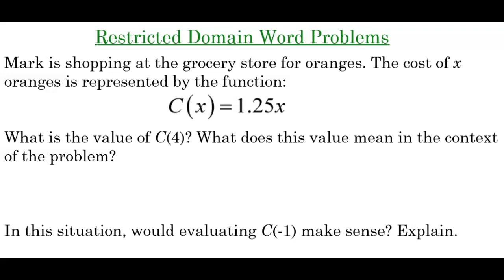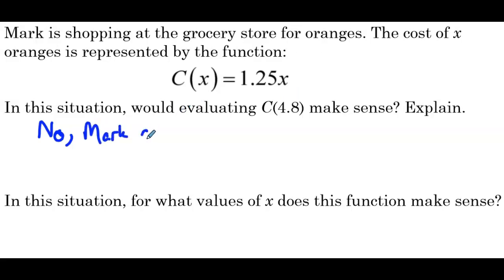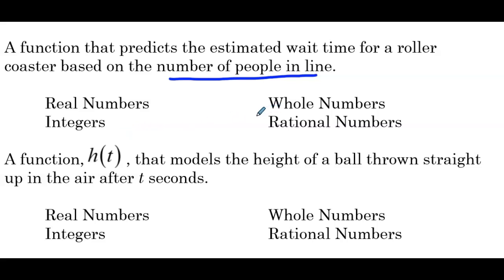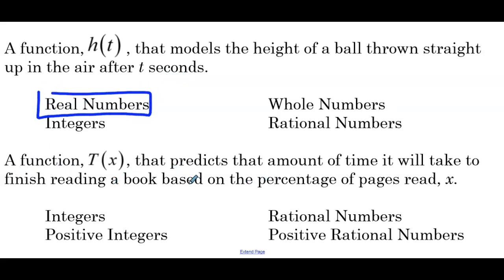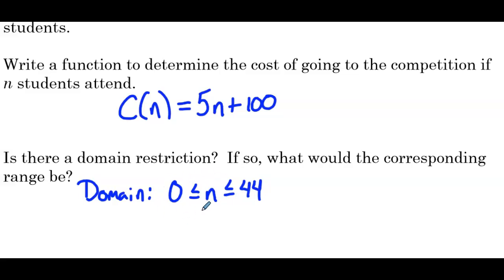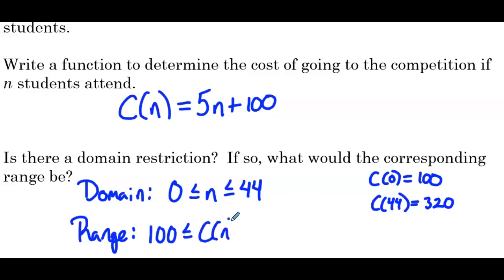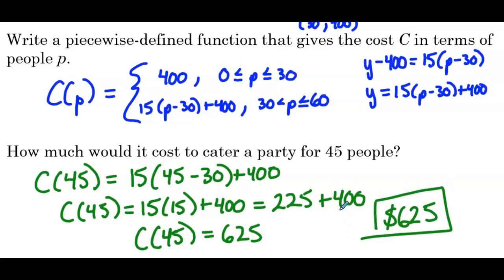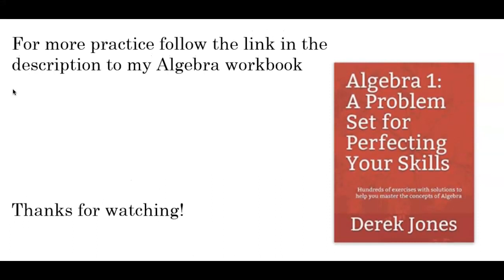Restricted Domain Word Problems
In this video, we'll teach you how to approach and solve word problems that involve restricted domains. For some examples this means we will need to use piecewise functions to model the situation! You'll learn how to interpret the problem and decide on an appropriate domain, set up the appropriate function, and solve for specific inputs and outputs. With clear explanations and step-by-step examples, you'll gain confidence in tackling restricted domain word problems using piecewise defined functions.

For additional practice, be sure to check out the workbook linked below.
Algebra 1: A Problem Set for Perfecting Your Skills